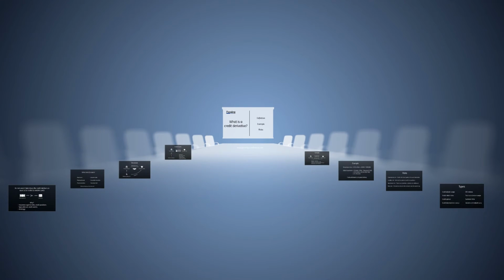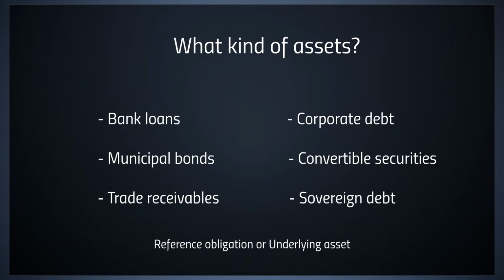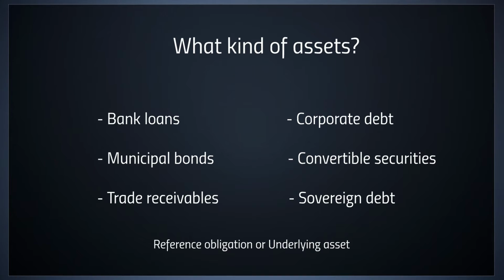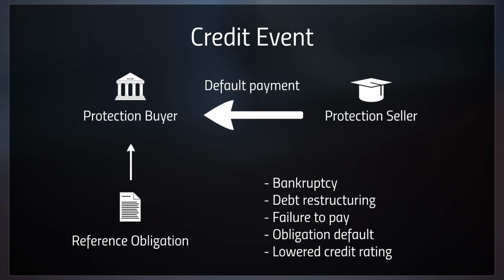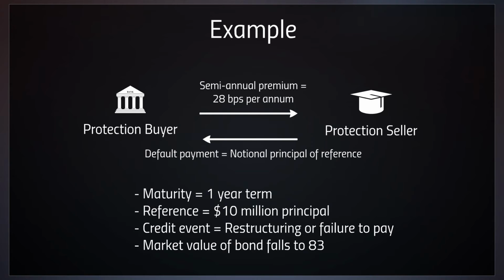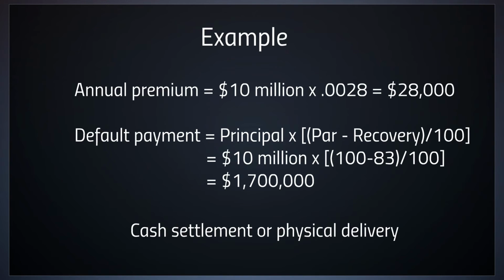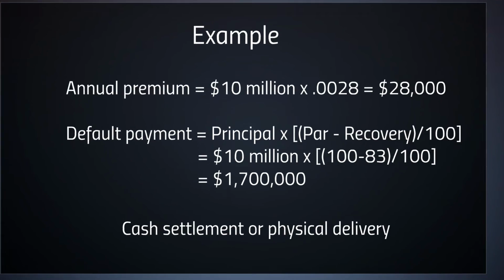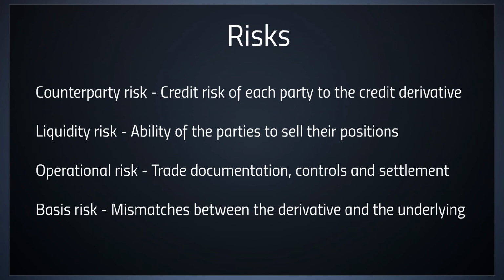What is a credit derivative?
Introduction to the basic ideas behind credit derivatives.  Get more answers at our forum for finance and accounting at passingscoreforum.com